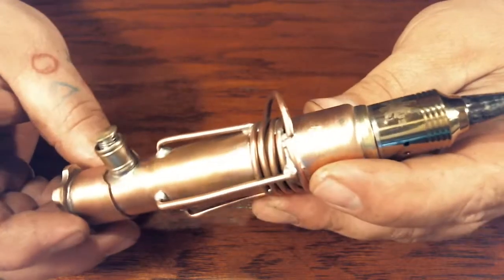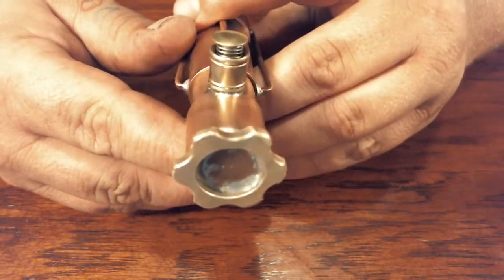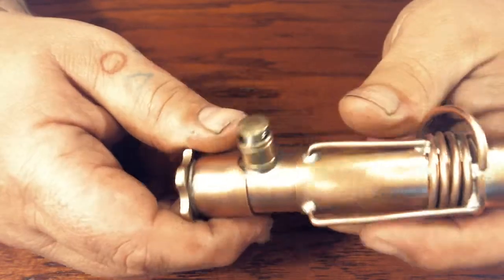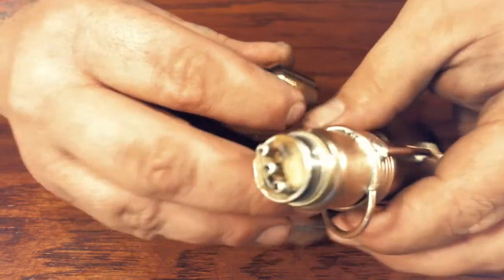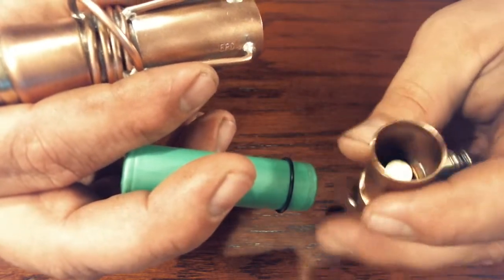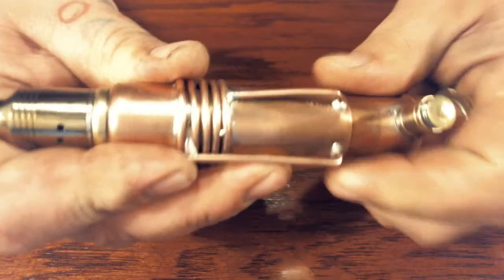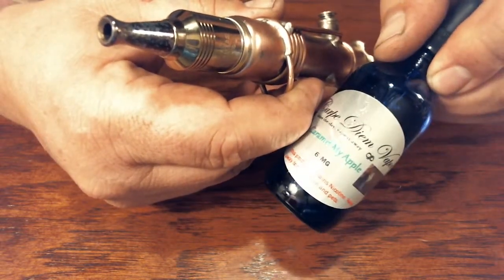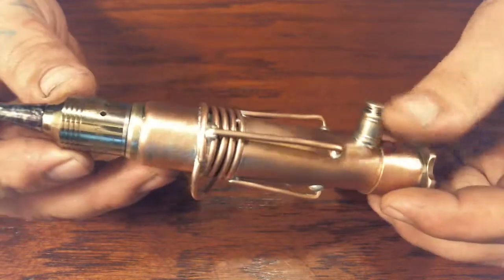Trip 6 Creations Steampunk mod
This is just a quick video of a steampunk mech mod I made thought I would show it off might make some custom mods for other people.